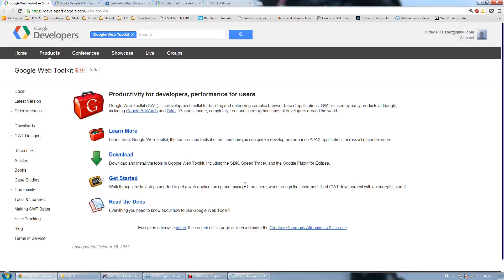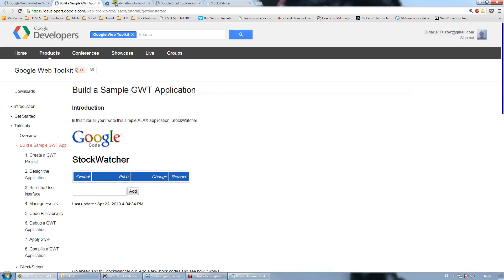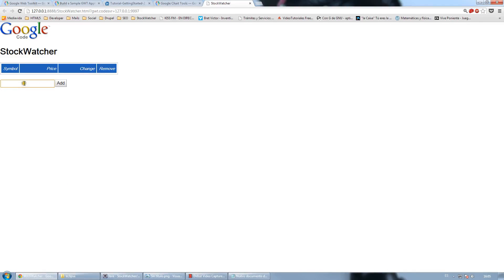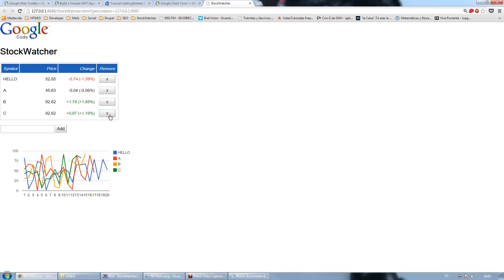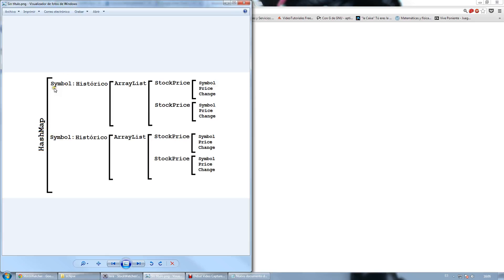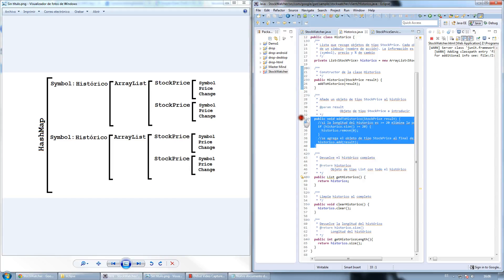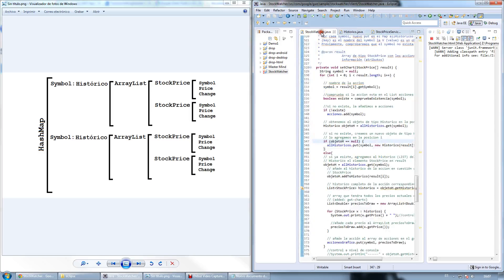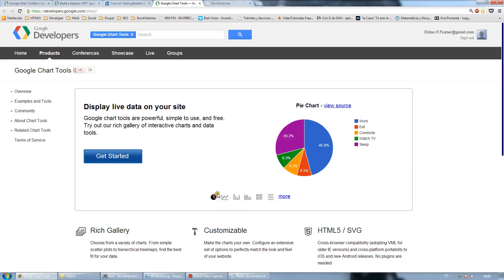StockWatcher GWT tutorial enhancement using Google Charts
- Centro de estudios de Formación Profesional: Stucom (Barcelona)
- Ciclo Formativo de Grado Superior: Desarrollo de Aplicaciones Web
- Módulo Profesional: Desarrollo Web en Entorno Servidor
- Profesor: Alfredo Rueda Unsain

We have developed a graphic chart to extend the standard sample GWT StockWatcher tutorial using the library from Google: Google Charts

Made by Juan Carlos Pacia and Didac Pascual Fuster